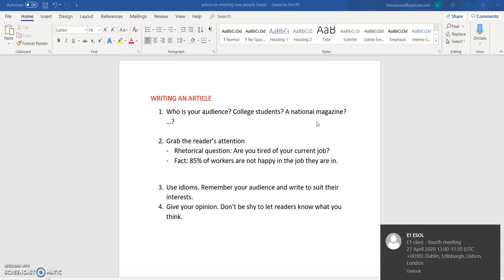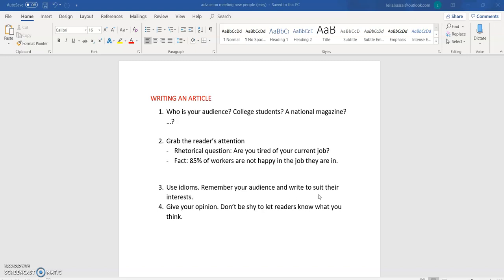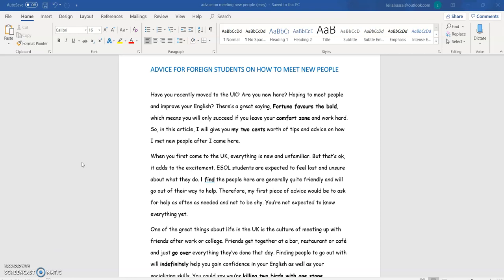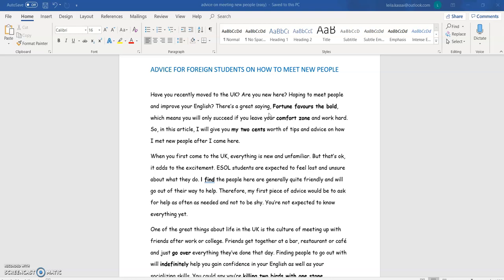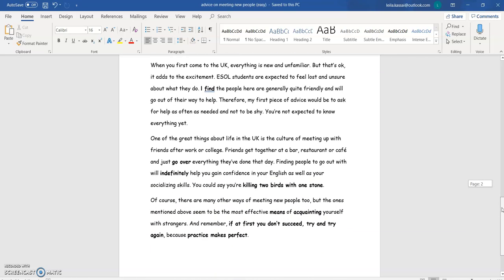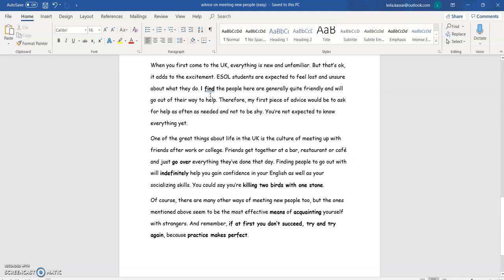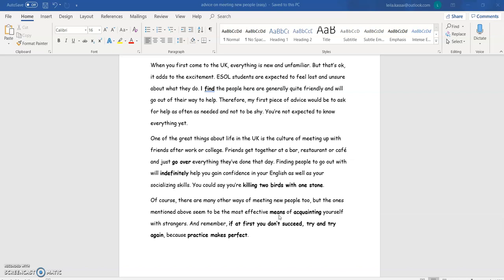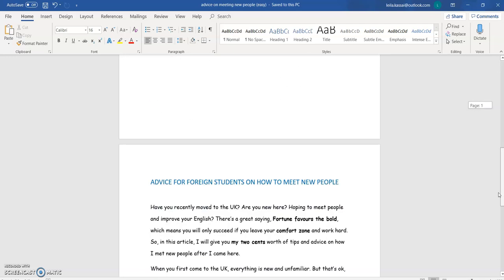ARTICLE: Advice to foreign students coming to the UK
In this video you will learn how to write an article. I'll introduce some good techniques so,me relevant vocabulary and idioms to improve the quality of your writing.